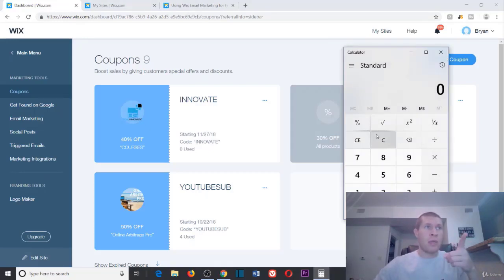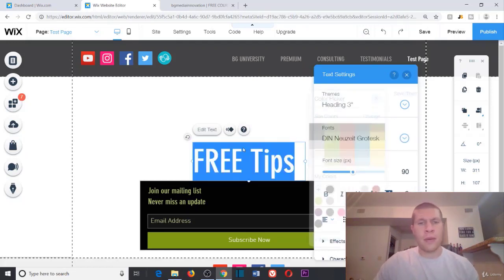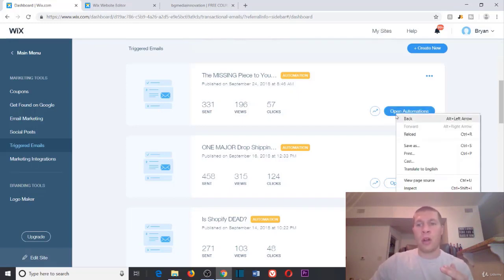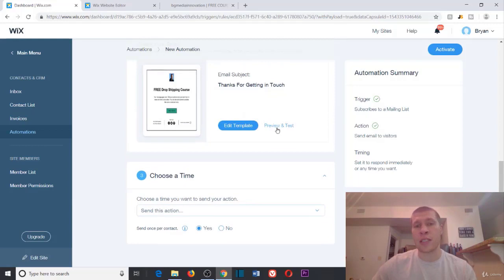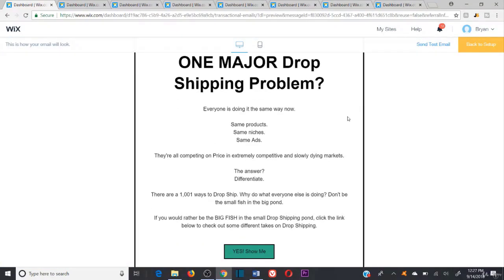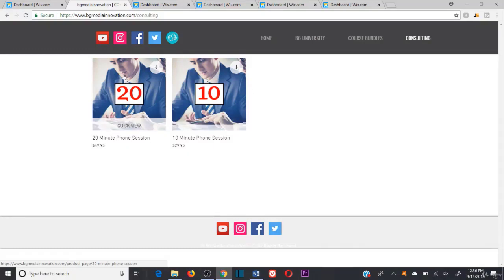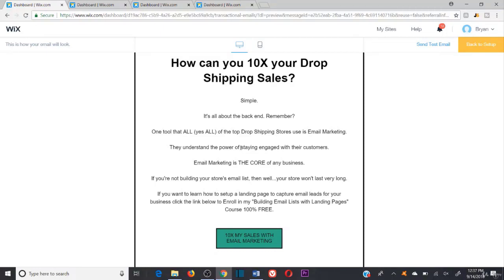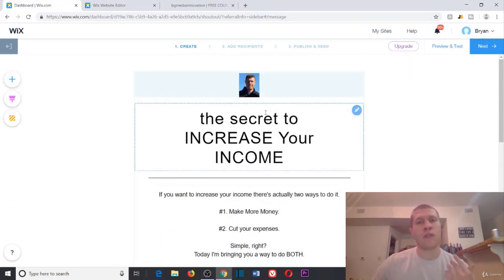wix email marketing tutorial: Set Up Automated Emails + Create Shoutout Email Marketing Campaigns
Email marketing with wix is know so simple in 2020, We have shown you so deep how email marketing works,how to create wix shoutout email marketing campaigns and how to set up automated emails in wix so that you can collect and build your emails list.
Channel info:
people are not aware , how easy it is  create professional website,blog online using wordpress,wix etc. This channel really uploads videos so much in depth that you will feel pleasure to design,speed-up,rank website.